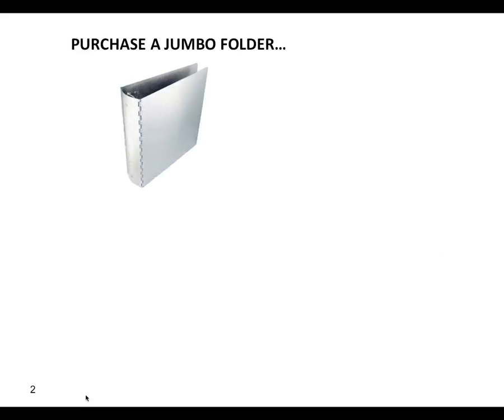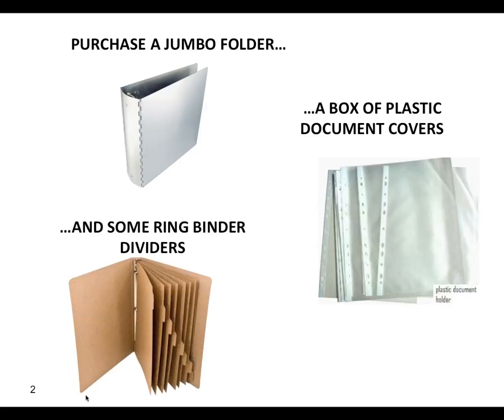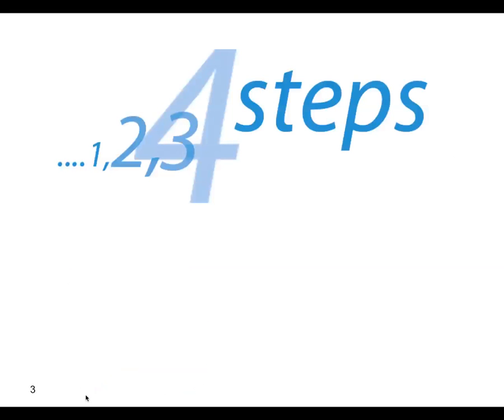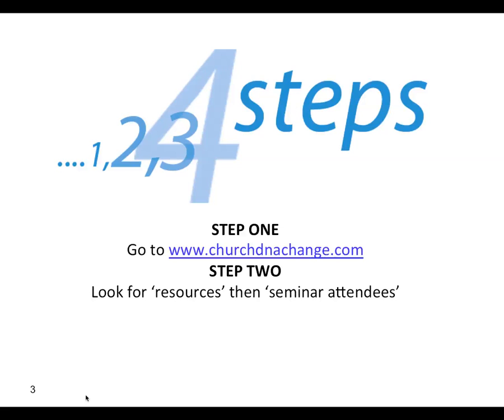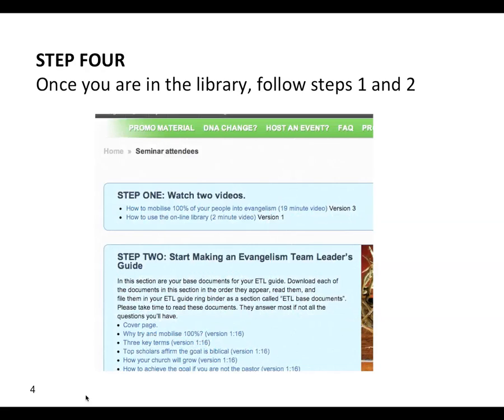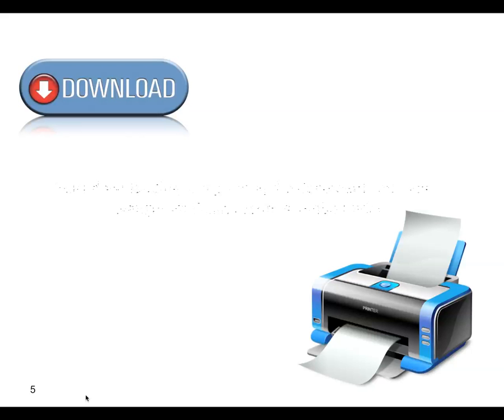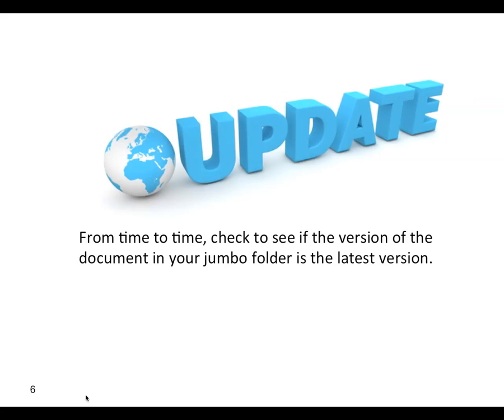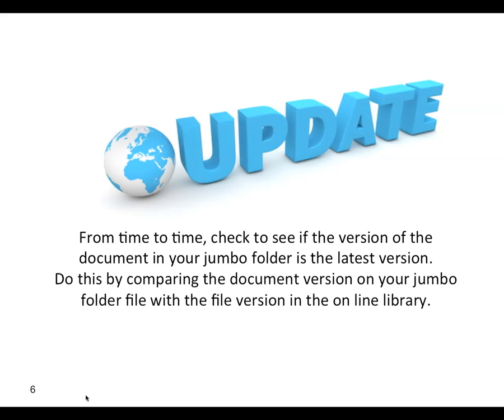How to use the on line evangelism resource library